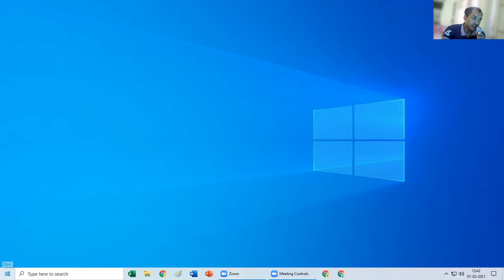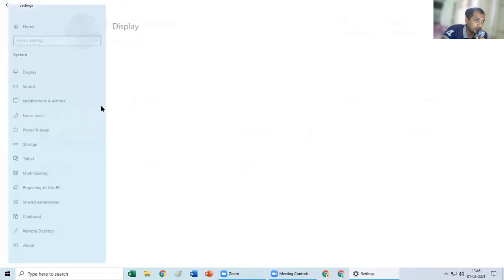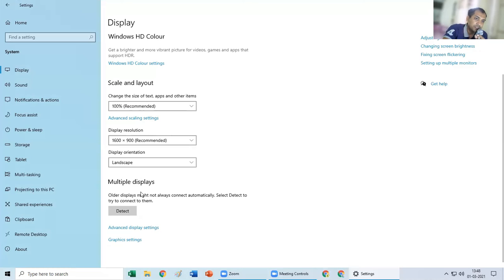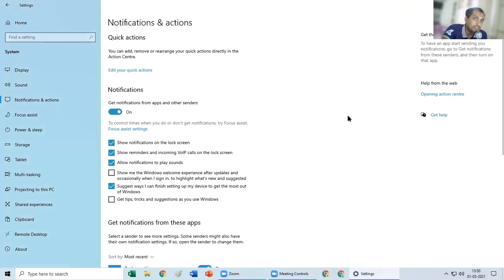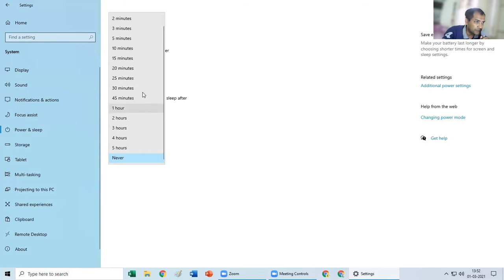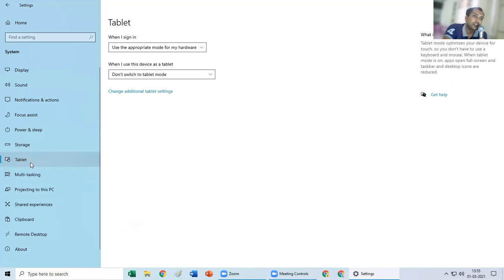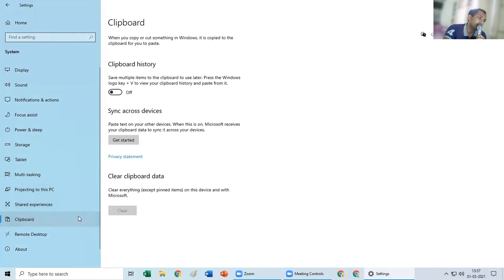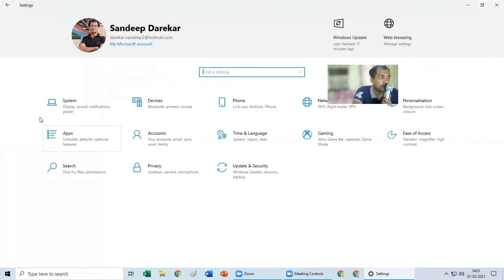Windows 10 Settings - System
1. Display
2. Sound
3. Notification & Action
4. Focus assist
5. Power & Sleep
6. Storage
7. Tablet
8. Multi-Tasking
9. Projecting to this PC
10. Shared experiences
11. Clipboard
12. Remote Desktop
13. About